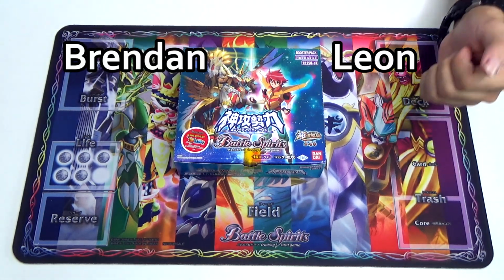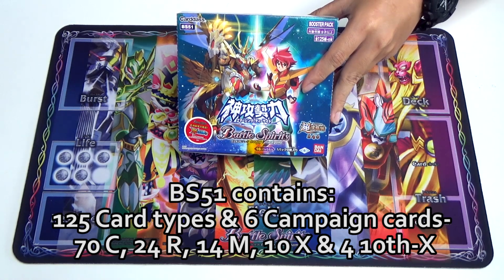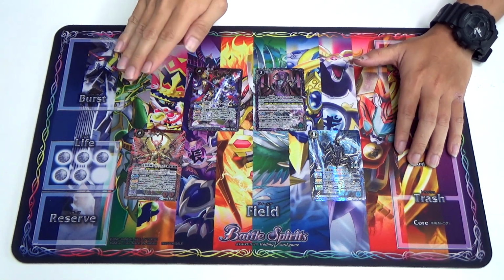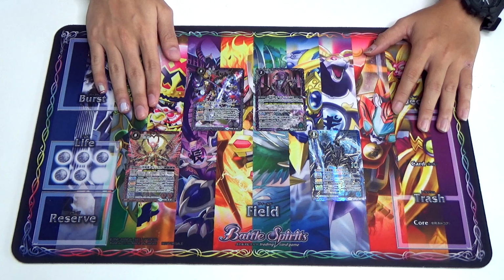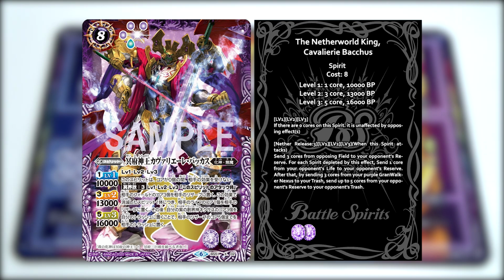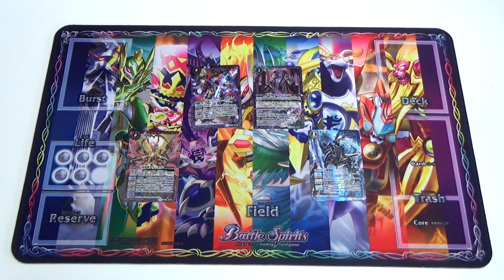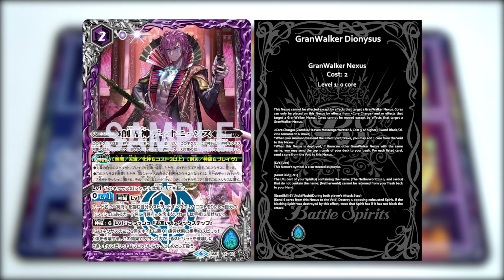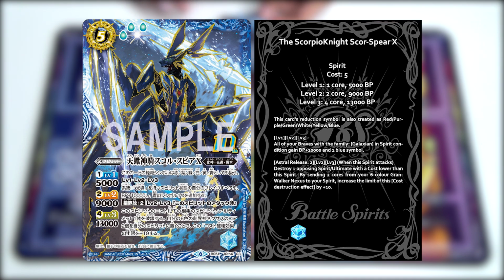Meme Box of the Decade - BS51 Unboxing - Emerging Decide (神攻勢力)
Pre-Register below for the SG Championship event!

Happy Chinese New Year, everyone! Today, Brendan and Leon take a look at the first set of the Decade: BS51, in all its memetic glory!

Credits:
Endslate Music - Cat Life - DOVA-SYNDROME

All card images are taken from World of Cards